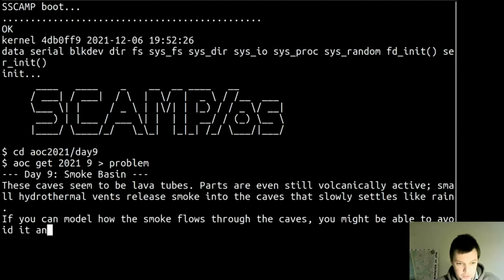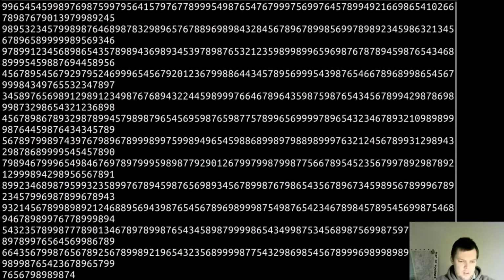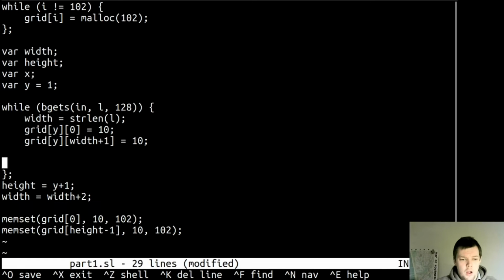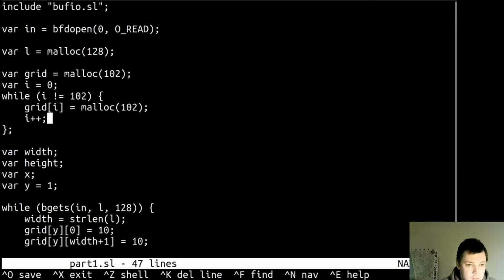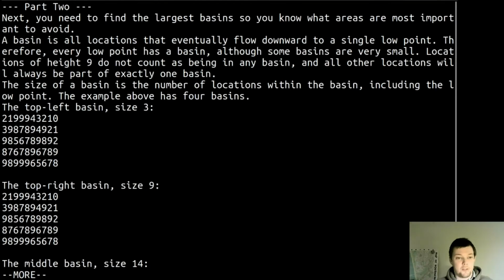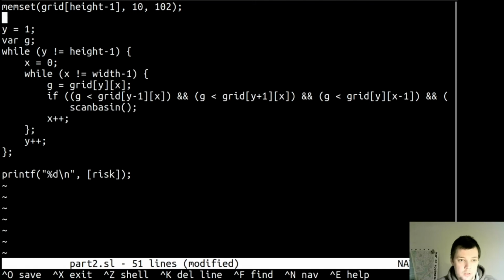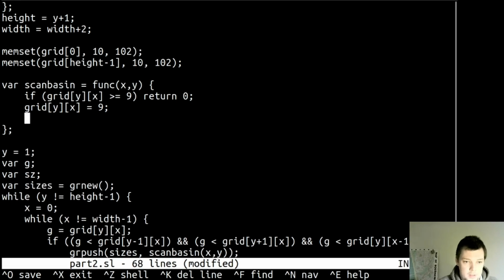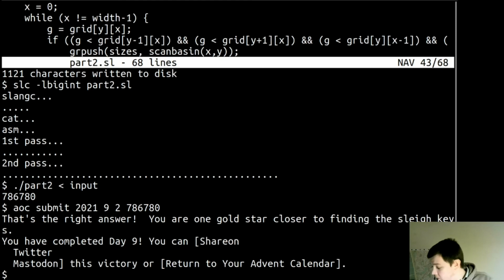Advent of Code on SCAMP: 2021 day 9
Much better today! I read the problem statement out loud in full, and spent some time on silent contemplation before I started coding. I think both of these things helped to clarify my thoughts, and the program I wrote both took less time to write and was more elegant than I would likely have achieved if I jumped straight into it with less thinking. I got 2013th on the global leaderboard for part 2 which I am pleased with.